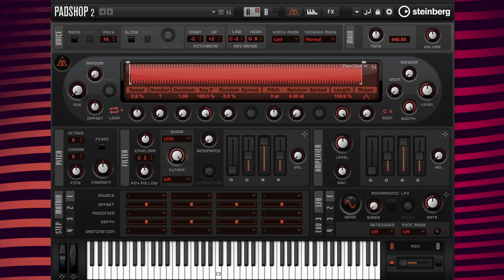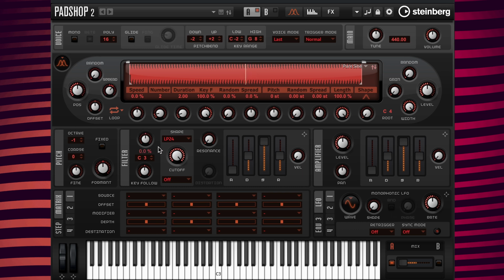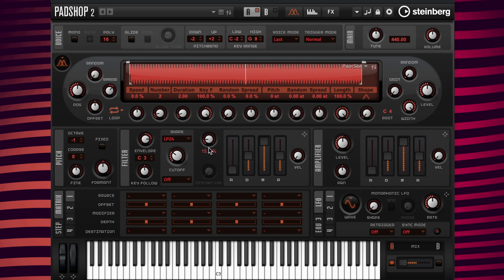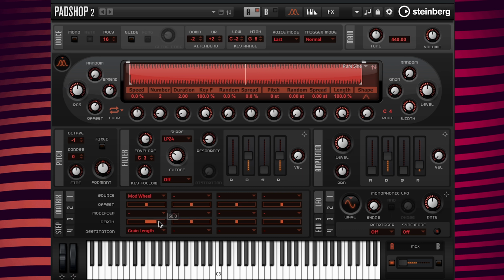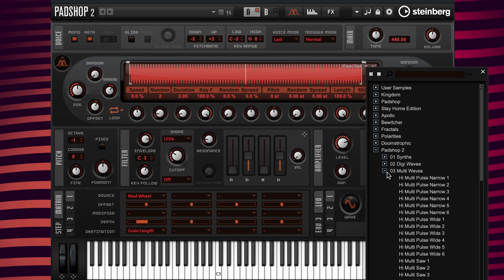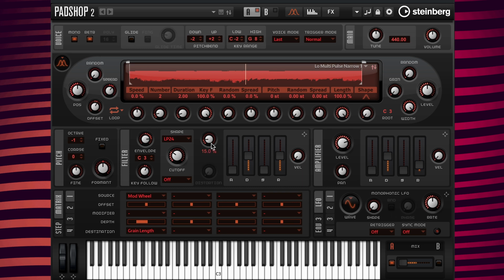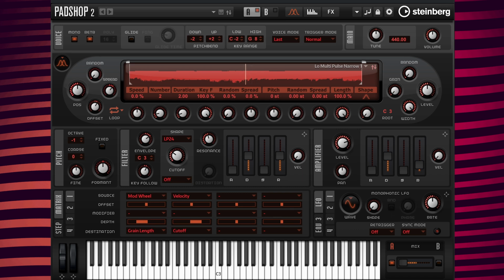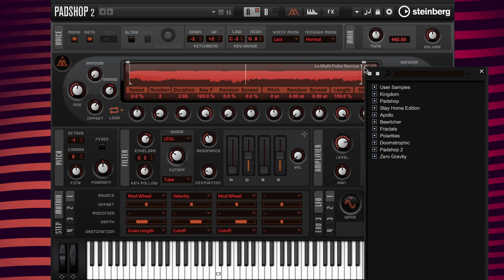Padshop 2 Tutorial | How To Make A Synth Bass Using Short Grains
In this tutorial video, Gary Gibbons explains how to create a synth bass preset when using short grains and samples from your Padshop 2 sample subfolders.

*To learn how to save your own Padshop 2 presets check out the tutorial: How to Save Presets | Advanced Features in Padshop 2 by Gary Gibbons on the VST Instruments & Plug-Ins channel.

Chapters
00:00 Intro
00:27 Duration, Number of Grains, Position Spread, Position
01:17 Pitch Section, Octave, Cutoff, Filter Env, Resonance
02:10 Filter Key Follow, Filter Sustain Level
02:40 Amp Env, Release Time, Sustain Level,
03:10 Position Channel Offset, Mod Wheel Drag Icon, Length
03:45 Modulation Depth Value
04:20 Amp Level
04:37 Voice Section, Mono
04:50 Select Sample Icon, Padshop 2-03 Multi Waves Subfolder
05:45 Lo Multi Pulse Narrow 1, Resonance Value, Env Parameter 20%-40%
06:31 Column 2: Source - Velocity, Destination - Cutoff, Depth Value -50%
07:00 Distortion Type, Tube, Distortion Level 20%
07:15 Mod Wheel Drag Icon, Cutoff, Velocity Parameter 30%
07:49 Save Preset, Saving Presets Tutorial Link
08:08 Create a new preset

To learn more about Padshop, Padshop Pro or Padshop 2